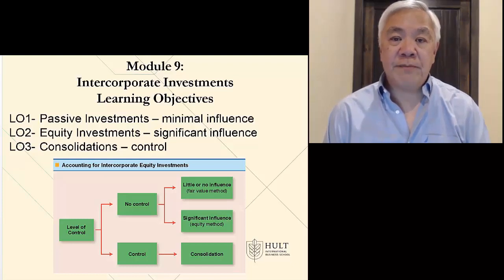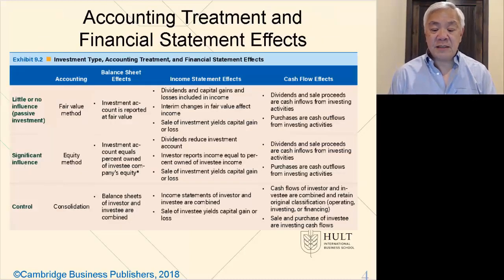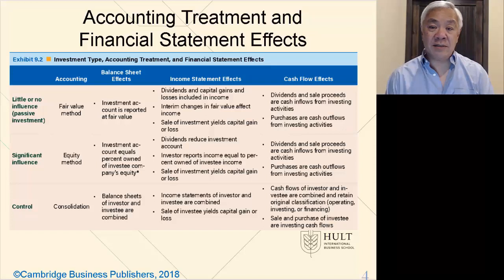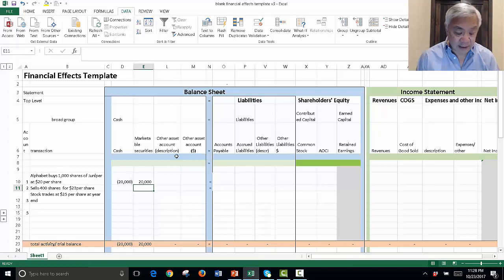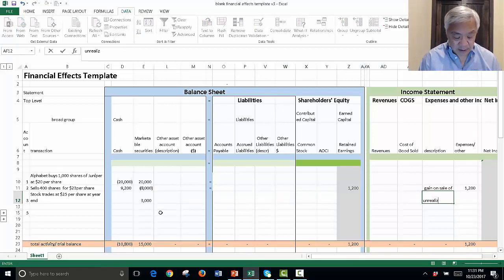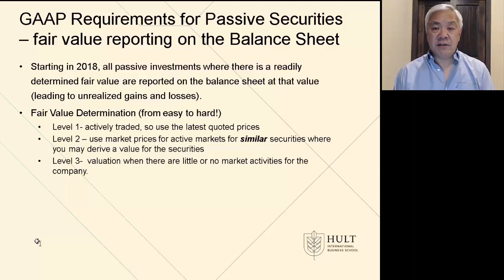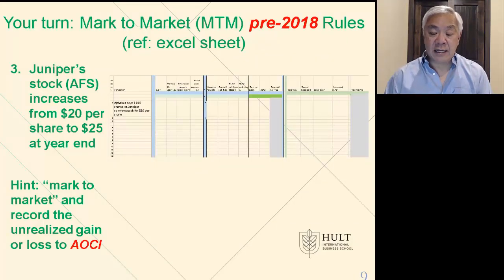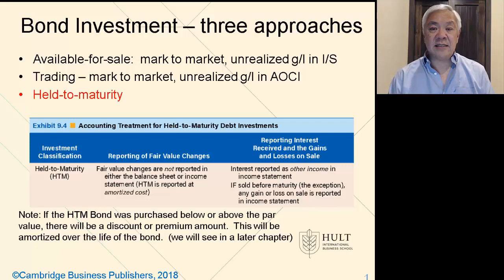MIB Acctg Session 4 Video 7 Module 9 LO1 Passive Securities 15 minutes